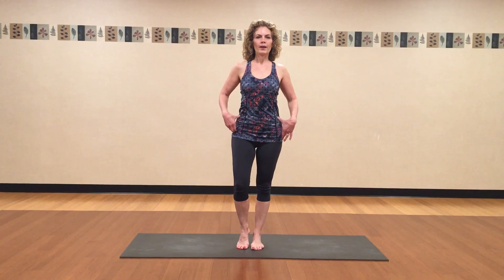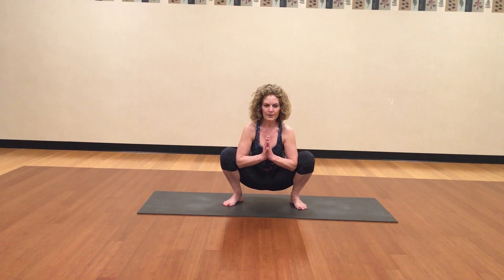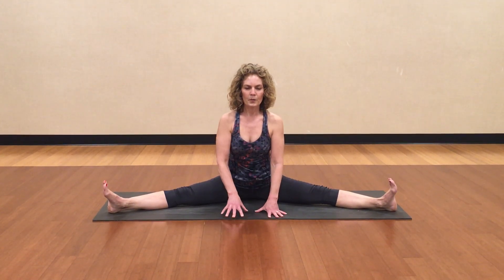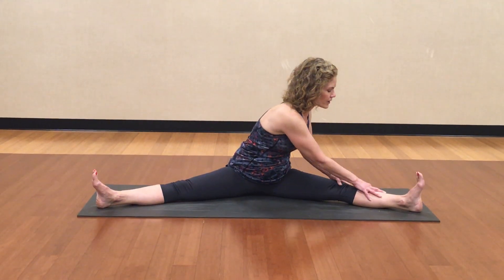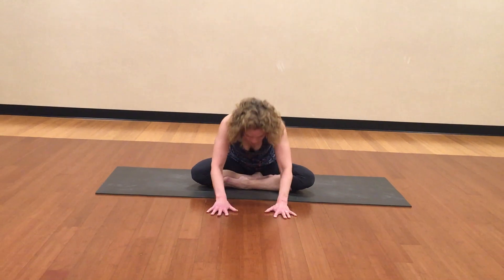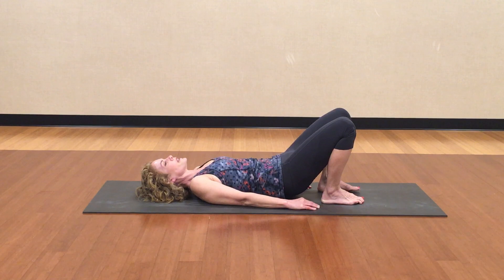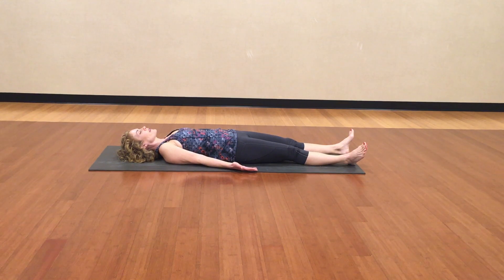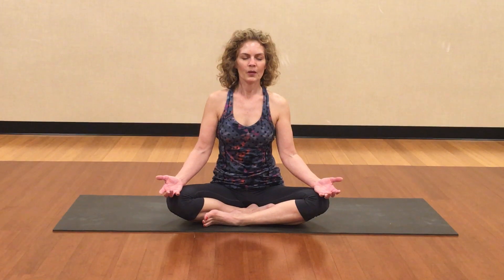Hatha Yoga Balance and Seated Postures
RAC yoga instructor, Catherine describes and demonstrates balance and seated postures for a mini Hatha Yoga experience.  Pair it with the Hatha Yoga Standing Postures for a longer class option.